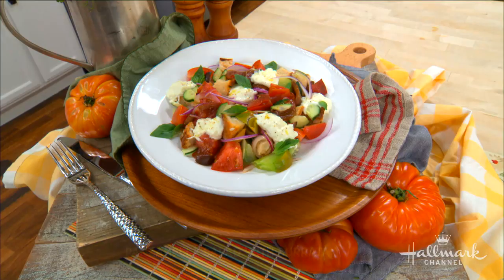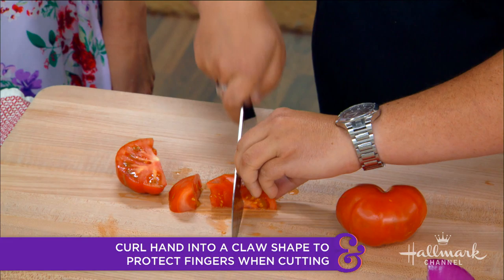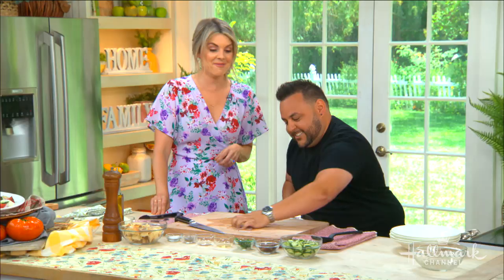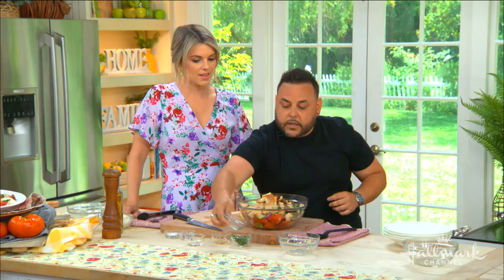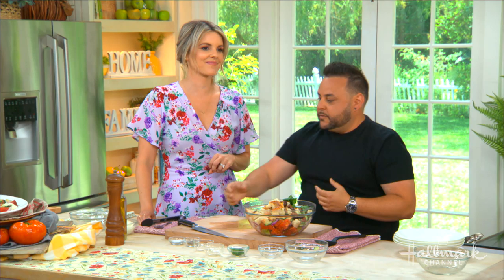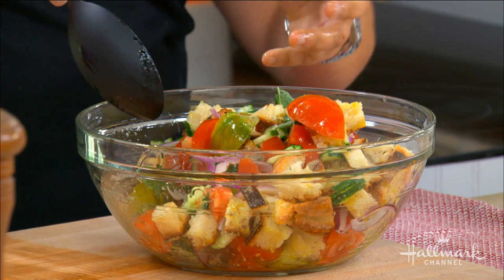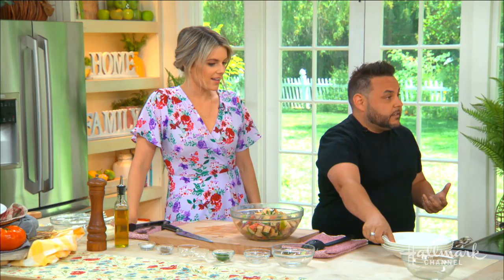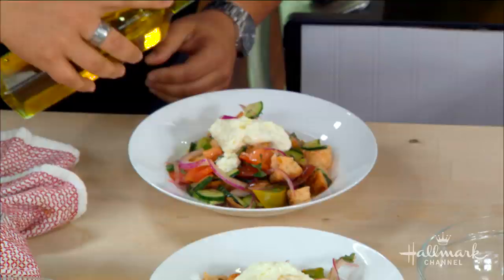Panzanella Salad with Burrata - Home & Family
Chef Eddie Brik shows you how to make a delicious summertime salad using ripe heirloom tomatoes and day old bread.